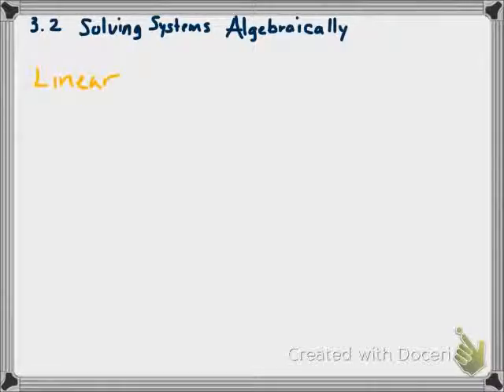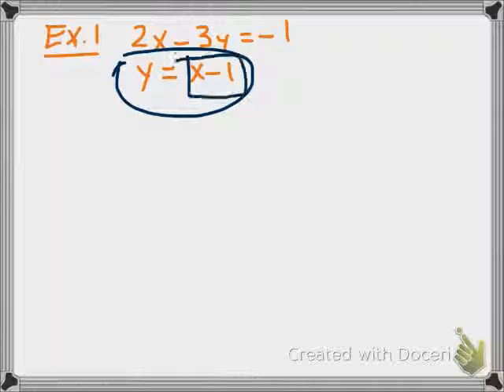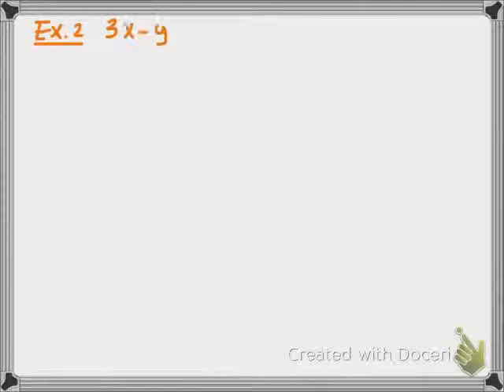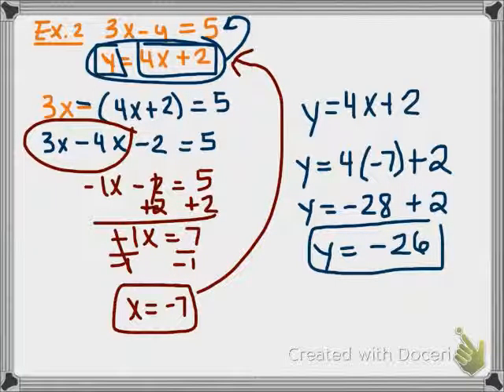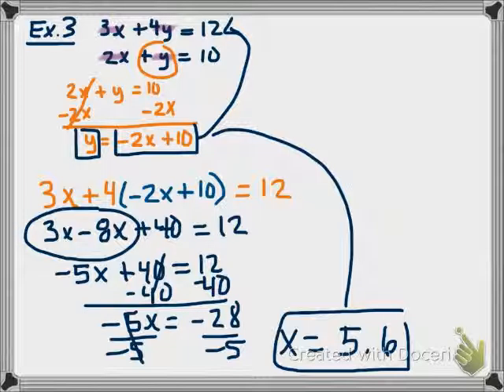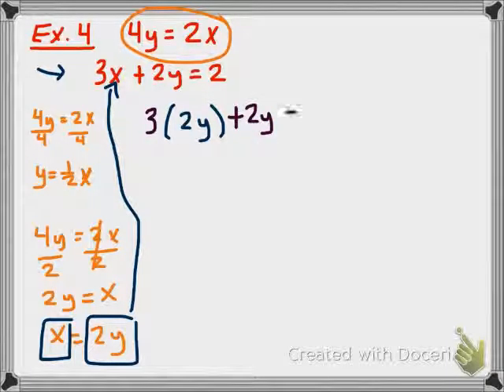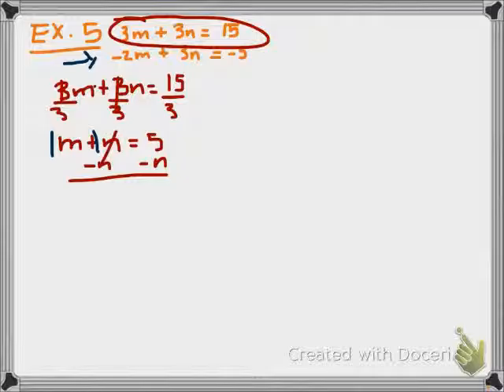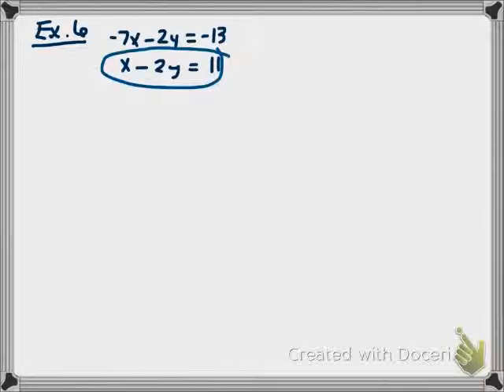Algebra 2 3 2 Substitution